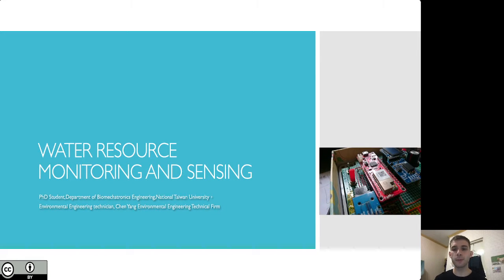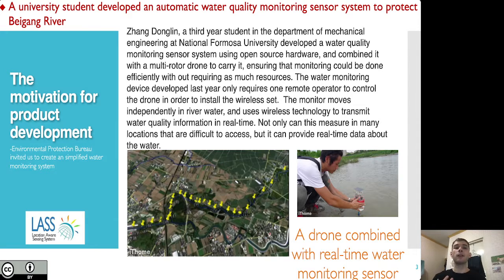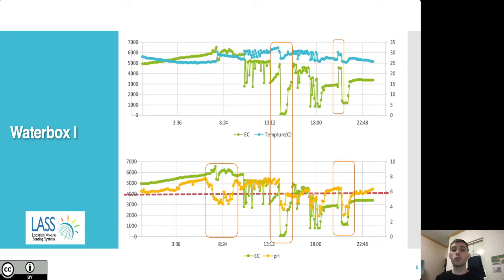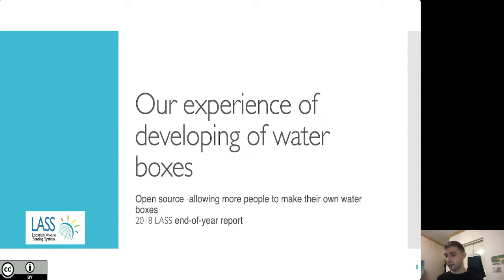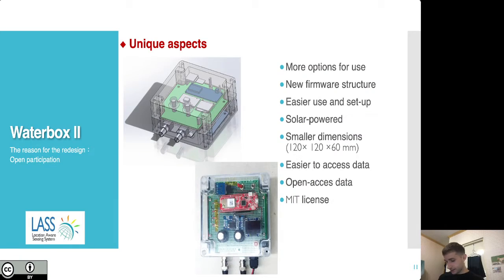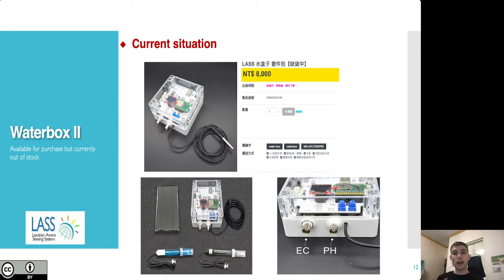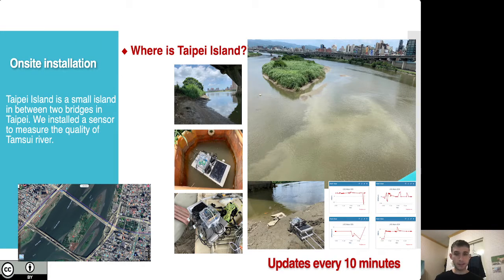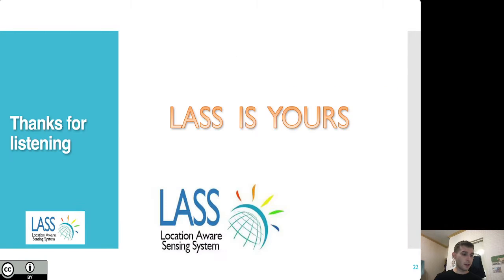Water Resource Monitoring And Sensing - Sam OCF Liu Shaoyuan presentation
主題：Water Resource Monitoring And Sensing
投影片作者：劉紹淵 (Shao-Yuan Liu)
影片譯者：Sam Robbins
本影片採用創用 CC 姓名標示-非商業性-相同方式分享 3.0 台灣授權釋出。